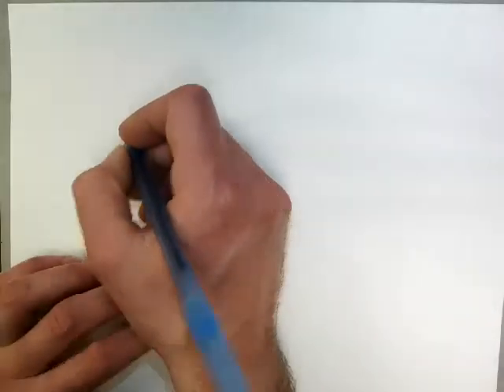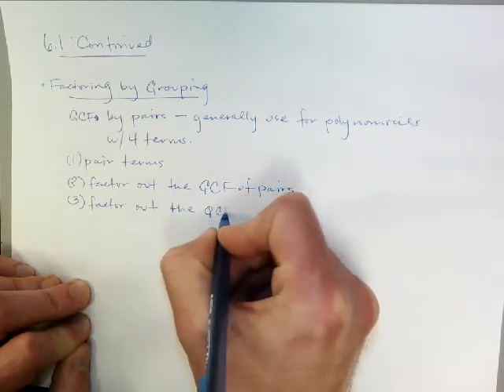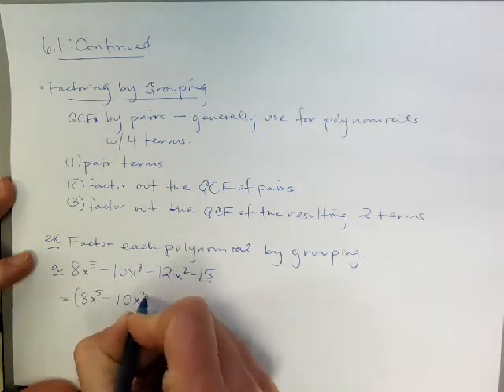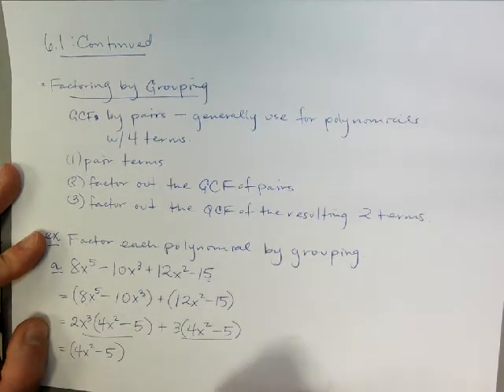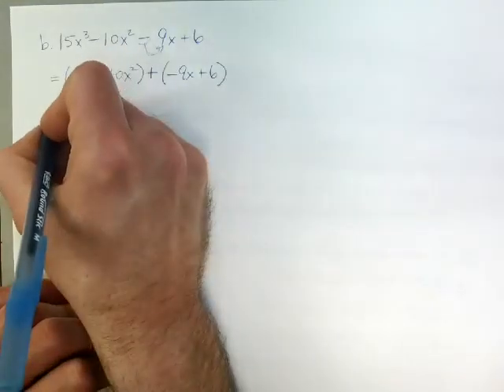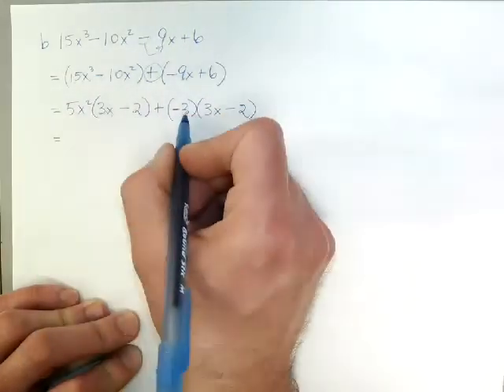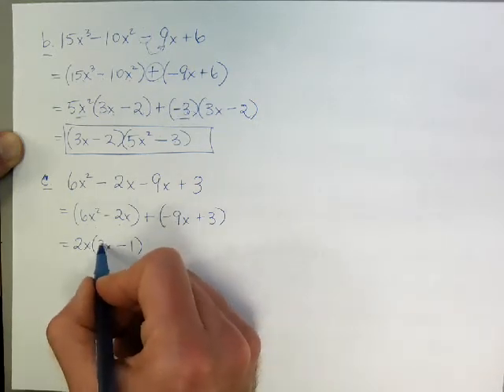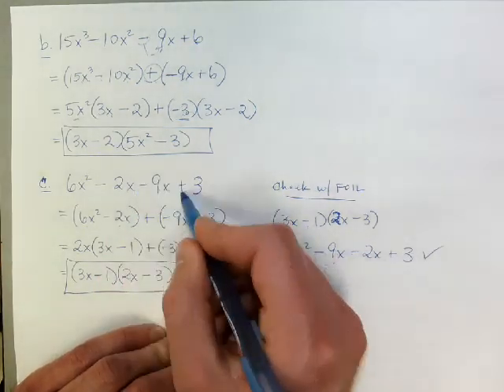Section 6.1: Factoring by Grouping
Covers the grouping method for factoring polynomials.